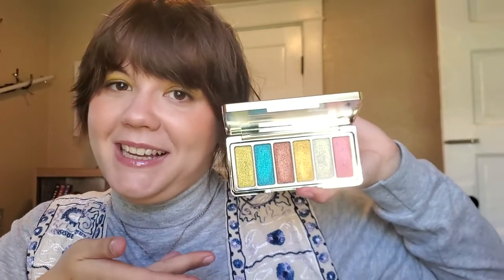Mini Haul/ Birthday Gifts and Mecari Finds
Hear ye, hear ye
You have ventured into the realm of my description box where I hoard all my treasures I gather on my Youtube quest.